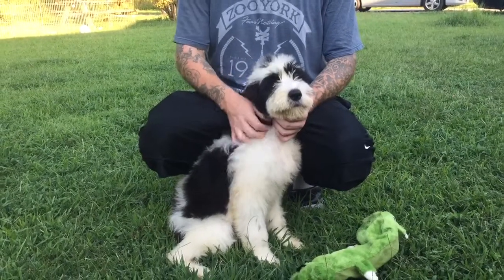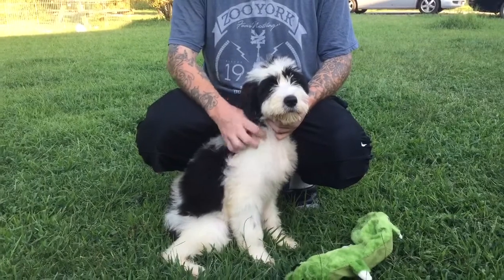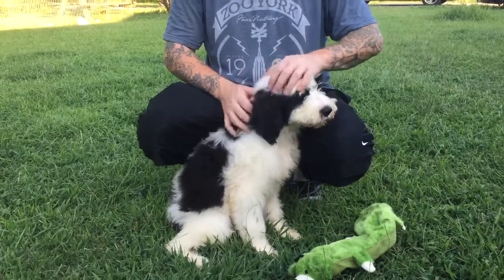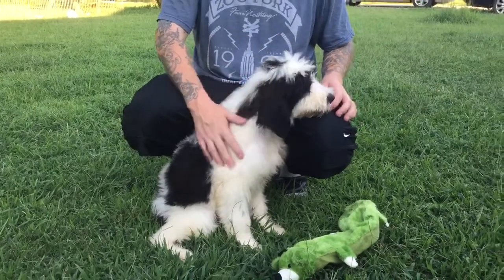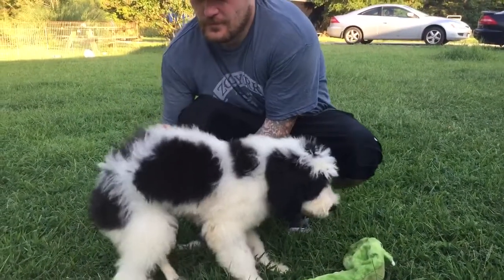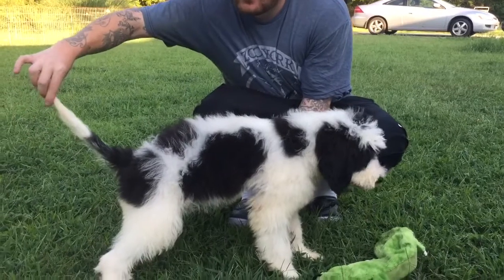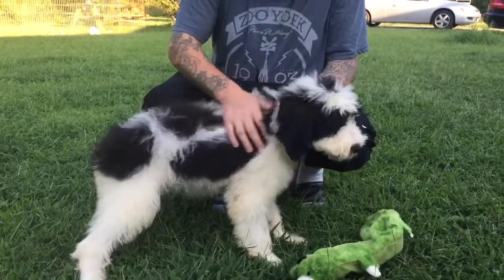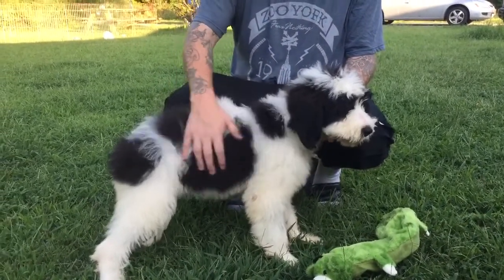Oak Hill Doodles Saint Bernedoodles 8-19-2019 Girl Pink